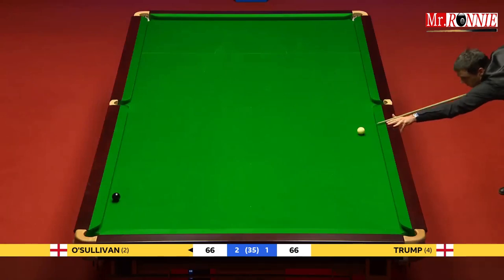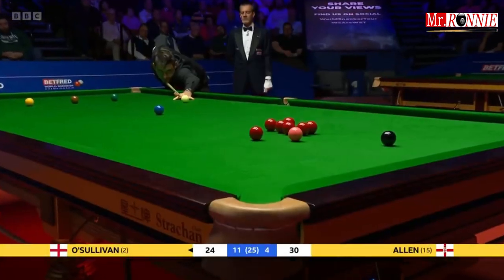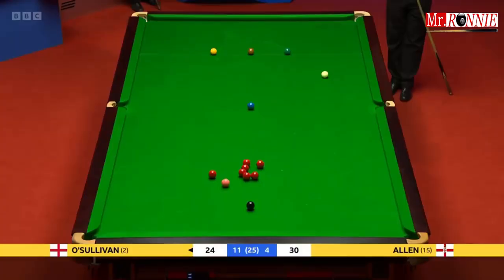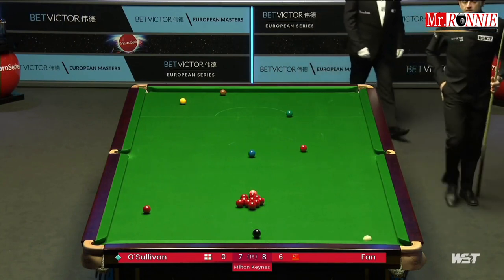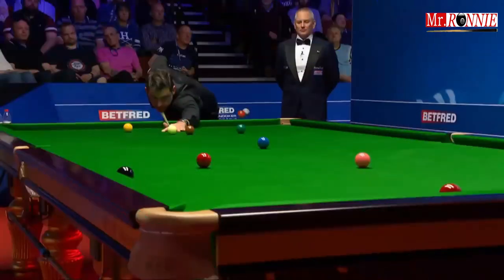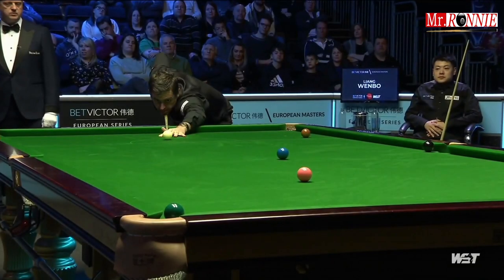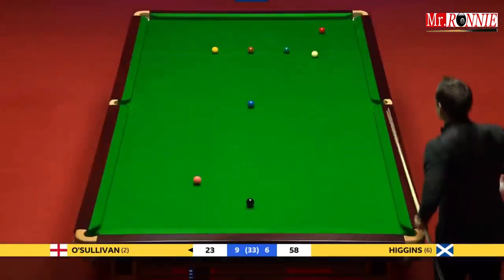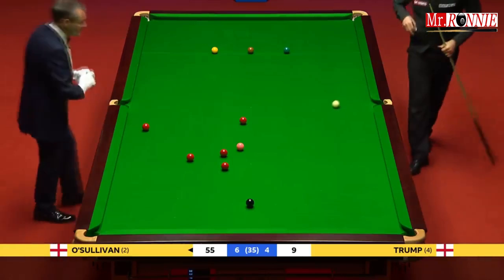Exhibition shots and compilation. Ronnie O'Sullivan's Extraordinary Shots 22! 30s exclusive intro!E1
Ronnie O'Sullivan the god of exhibition shots! Amazing compilation video with 30s exclusive intro. Extraordinary performance by Ronnie O Rocket.
All shots are of 2022